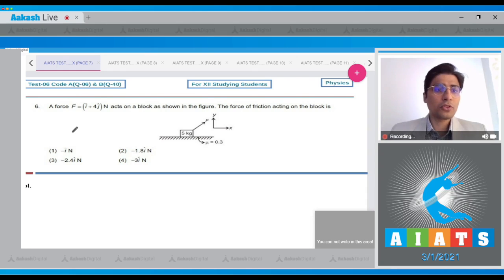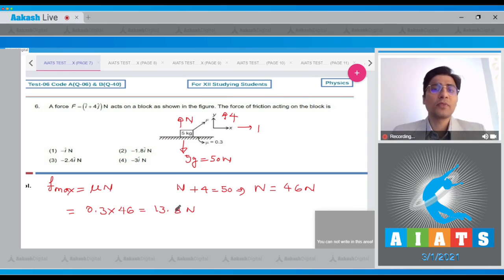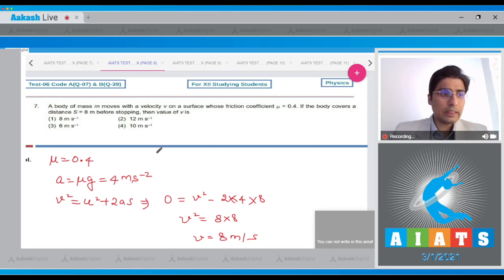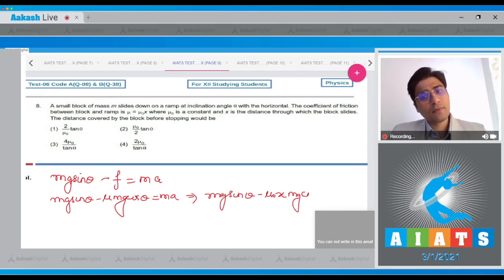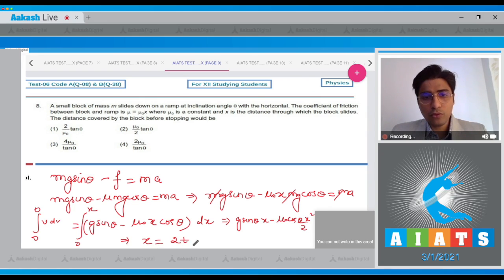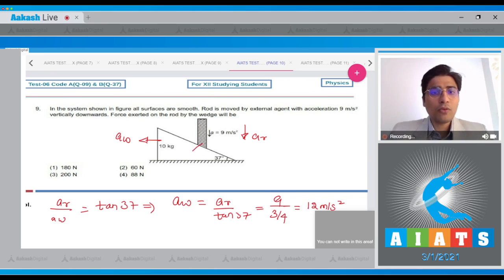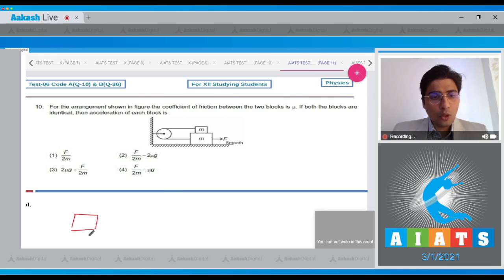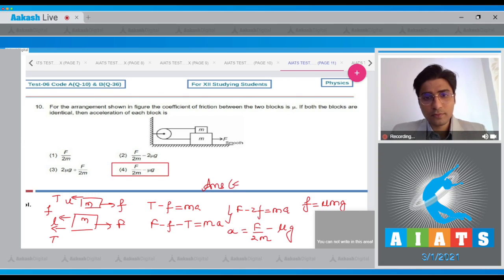AIATS TEST 6 code A&B For XII Studying Students PHYSICS MEDICAL 2021 Q 6 to 10